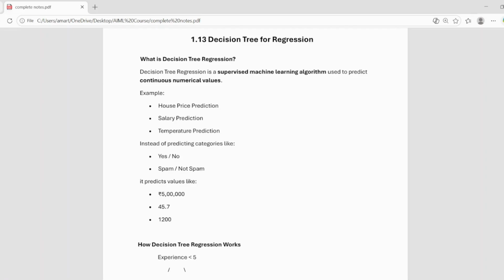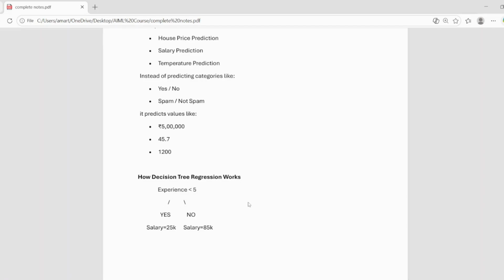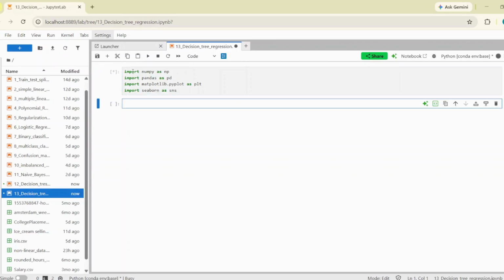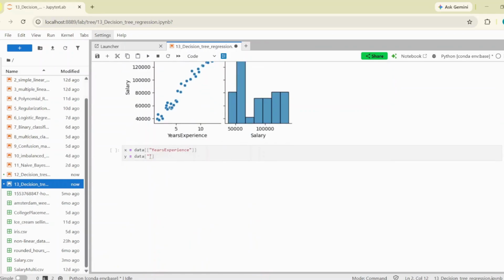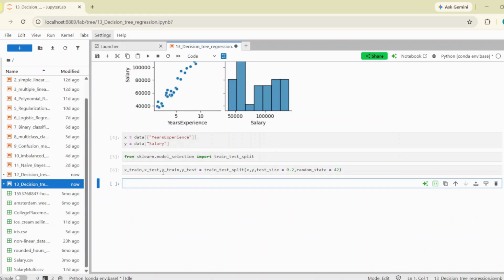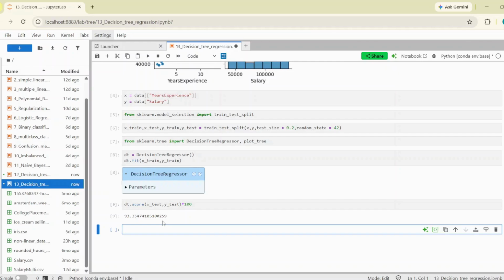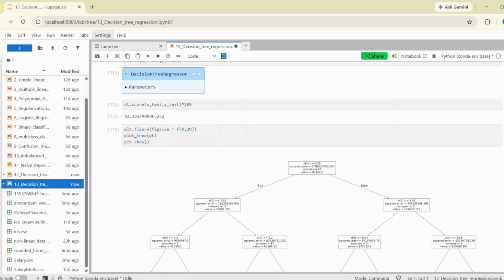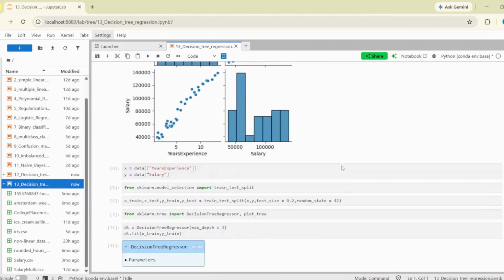25. Decision Tree Regression in Python (Theory + Practical) | Supervised Learning | AIML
In this video, we learn Decision Tree Regression, one of the most important non-linear regression algorithms in Machine Learning.

This tutorial includes:
• What is Decision Tree Regression
• Difference between Linear Regression and Decision Tree Regression
• How Decision Tree Regressor works
• Splitting and prediction intuition

💻 Tools used:
• Python
• Pandas
• Scikit-learn

• Linear Regression
• Polynomial Regression